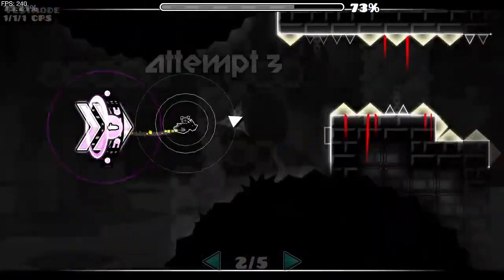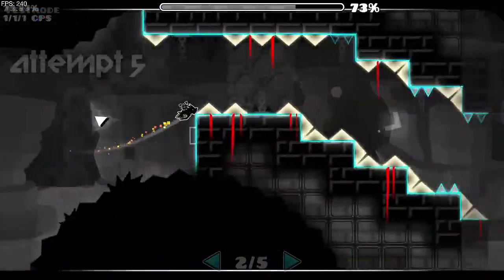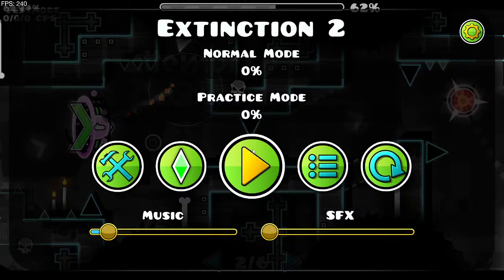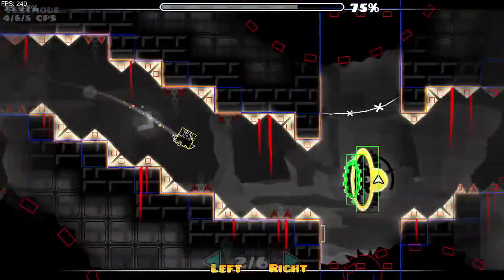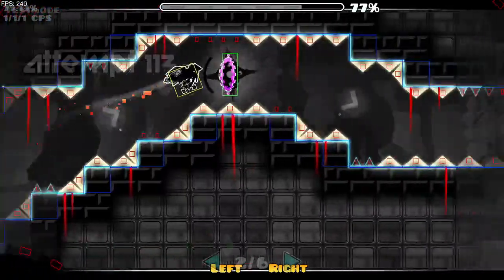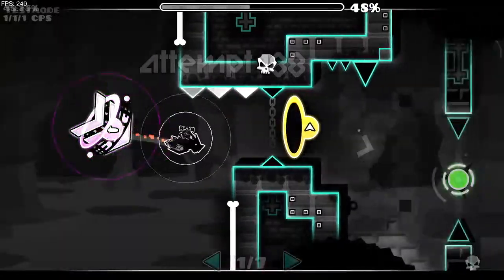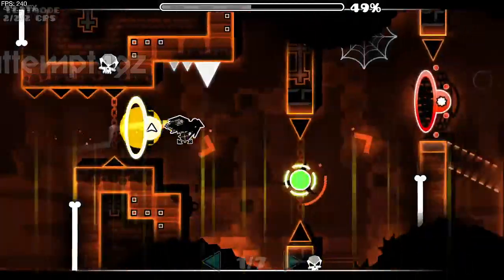Extinction #1 New Hardest